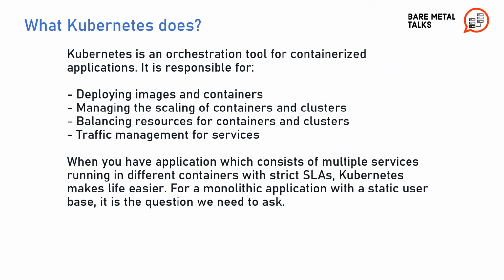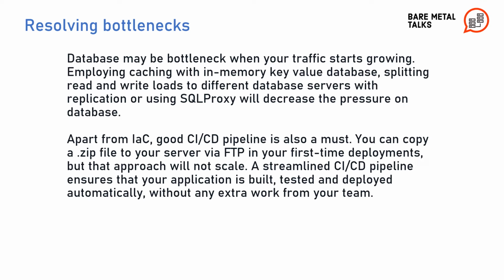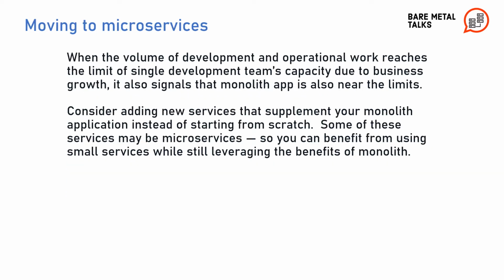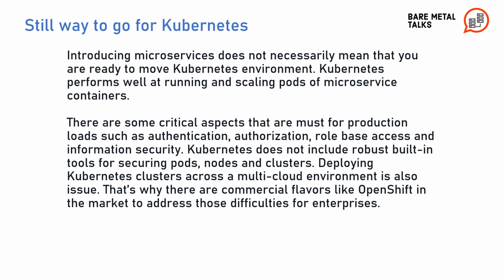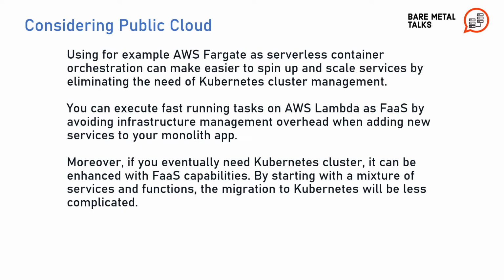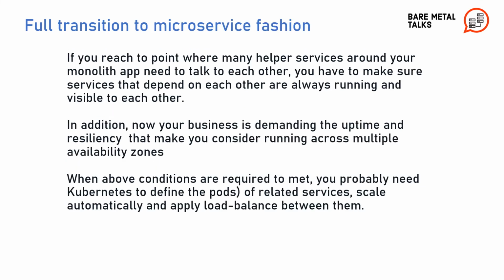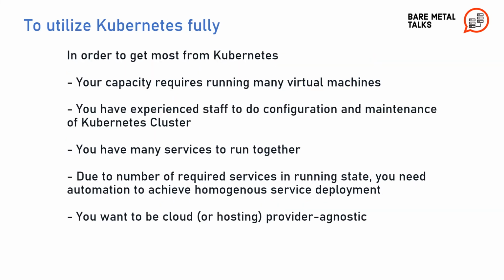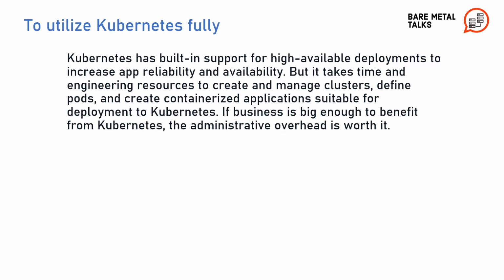Why and when you should use Kubernetes?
We will shortly explain journey from monolith application to microservices and justification of Kubernetes and its complexity when you definitely need it to solve enterprise's' problems

I recommend reading blow books and articles.

The Kubernetes Book